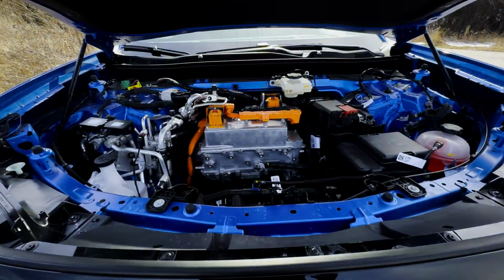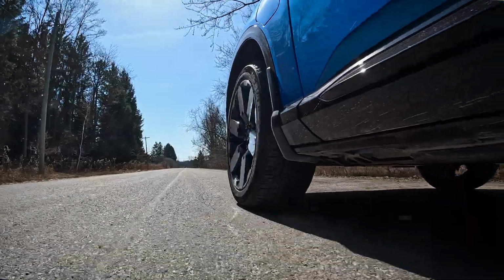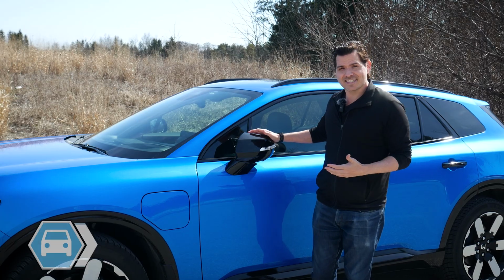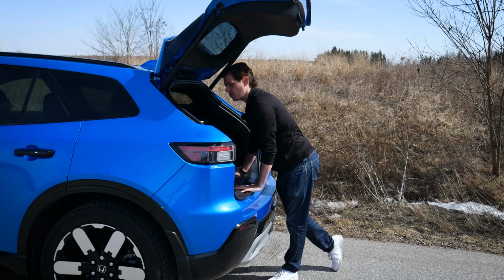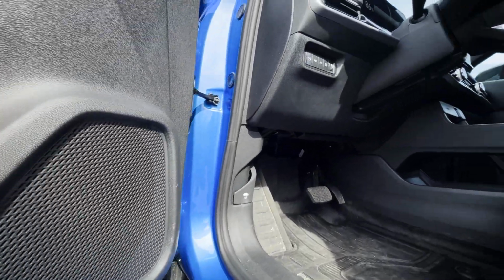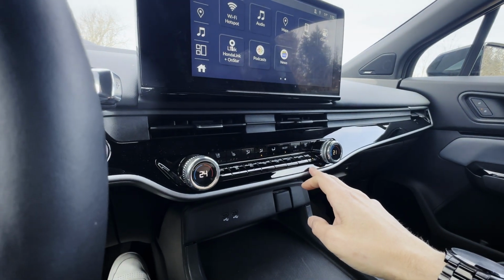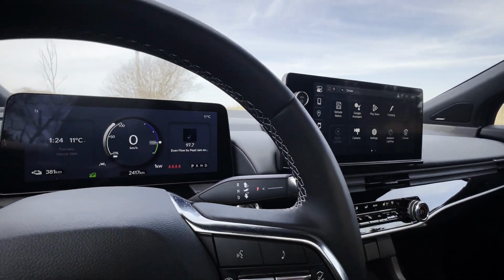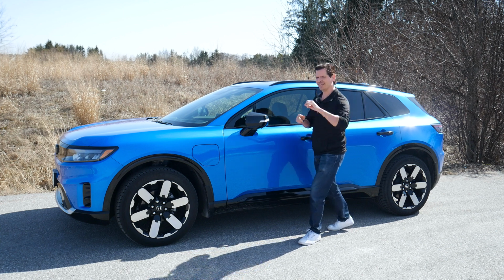Honda Prologue Touring // Performance, Interior, Range and more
The Honda Prologue is the first fully electric vehicle in the Honda lineup. It's built on the GM Ultium platform, which means it's the cousin for the Blazer and Lyriq.

The 2025 model introduces slightly more power with the same motor setup, along with a slight increase in range for both the front wheel and all wheel drive versions. I got to spend a week with the Prologue Touring (Elite in the USA) and was impressed with the overall performance and feature set. It handles well, was a comfortable drive and is feature packed.

In this video I take you through a tour of the Honda Prologue, covering off the performance, trunk and interior space, and more!

The truck used in this video had the following specs:
2025 Honda Prologue
  - Touring (Canada) / Elite (USA)
  - Pacific Blue Metallic Exterior / Black Leather Interior
  - Protection Package (Canada) / All Season Protection Package 2 (USA)

MSRP:
Canada - $73,989
USA - $60,260

Timestamps:
00:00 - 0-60 Performance, Under the Hood of the Prologue, and Front End Styling and Technology
02:20 - Drivetrain, Wheels, Prologue Charging, Battery, Power, Charge Times and Range
05:15 - Prologue Pricing, Rear End Style, Towing and Trunk Space, Features and Measurements
09:30 - Driver Door Features, 1st Row Space, Startup, Speaker Availability, Center Stack and Overhead Features
15:15 - 2nd Row Space and Features
16:50 - Driving the Honda Prologue: Handling, Cabin Noise and Performance, plus bloopers